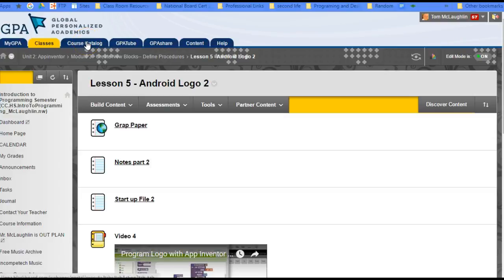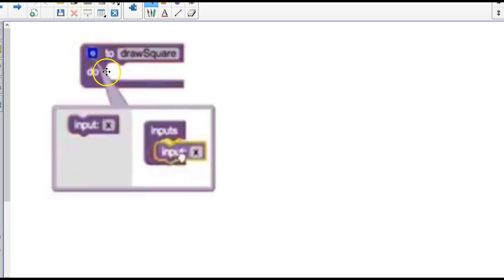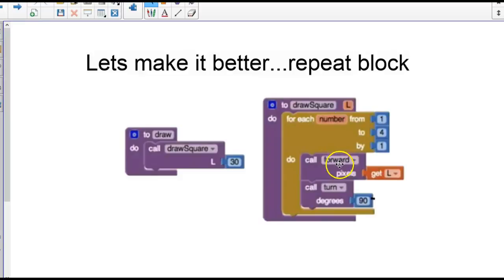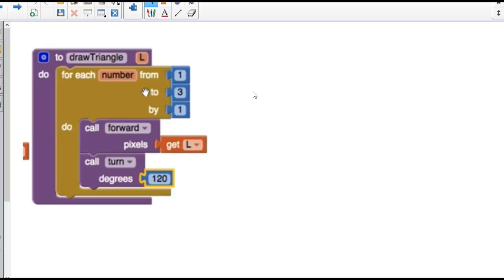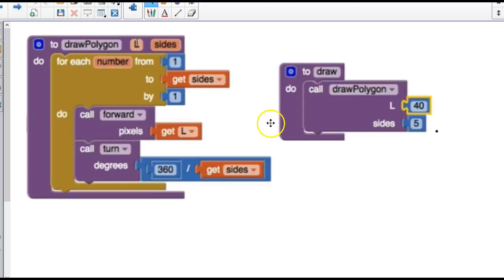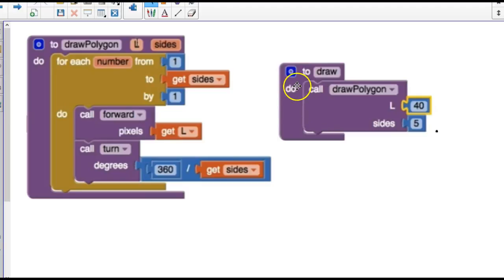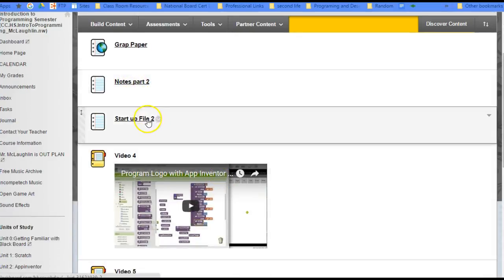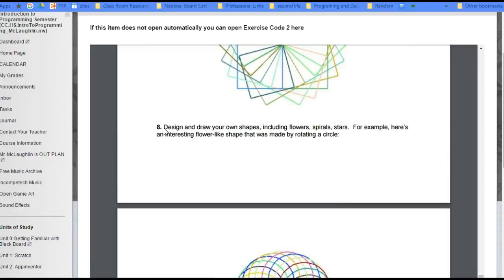U2M3L5 - Logo 2